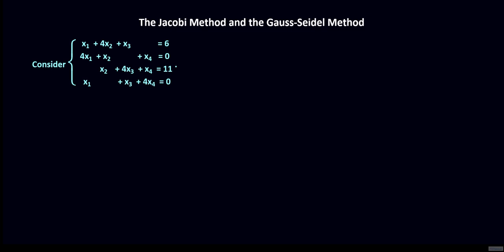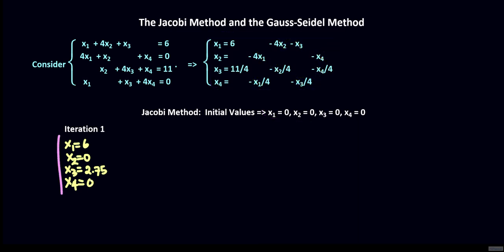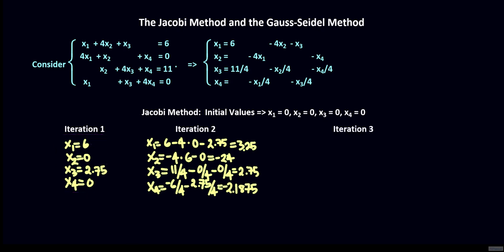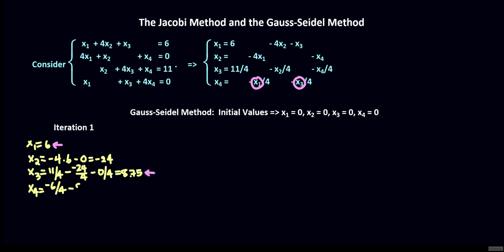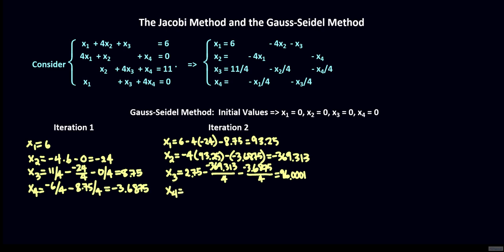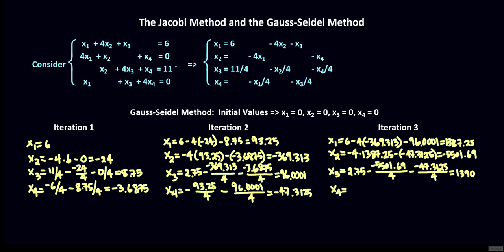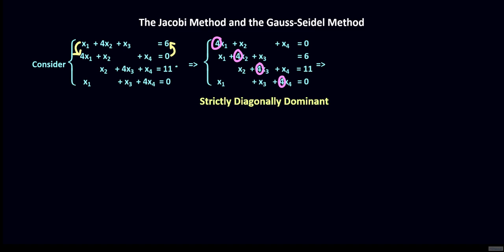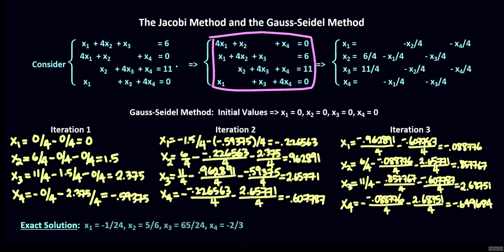The Jacobi and the Gauss Seidel Methods An Example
We demonstrate how to use the Jacobi method and the Gauss-Seidel method for finding approximations to the exact solution to a system of linear equations that has a unique solution.